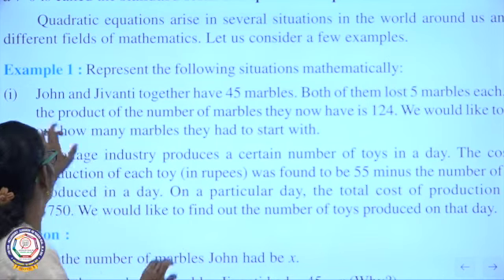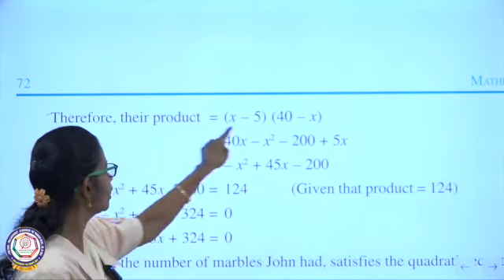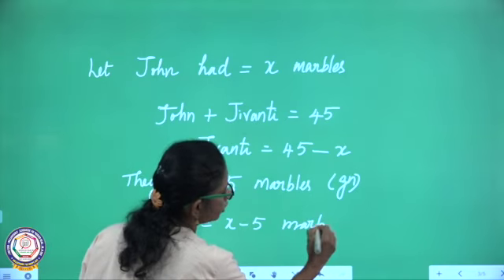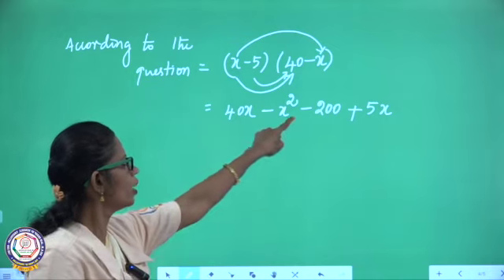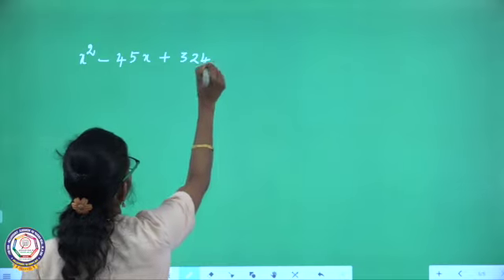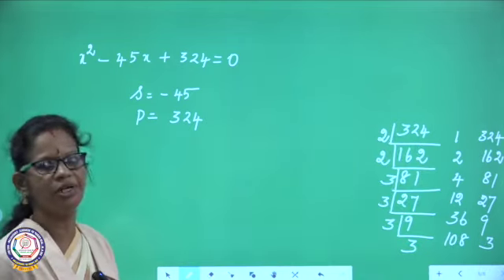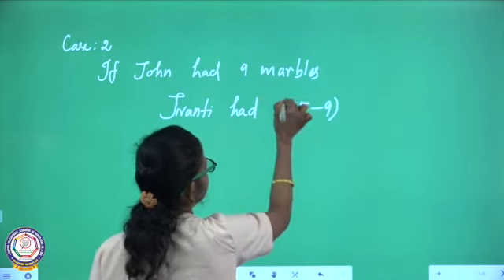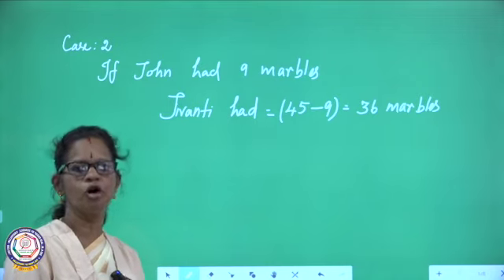Ex 4.2 Word Problems